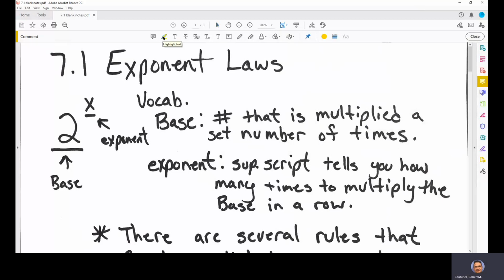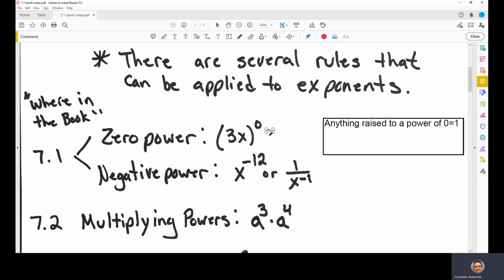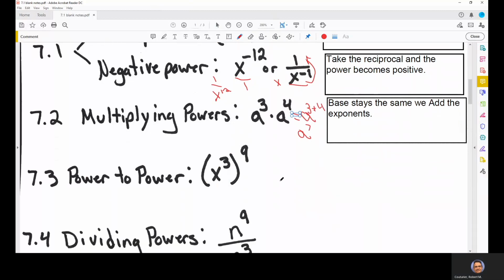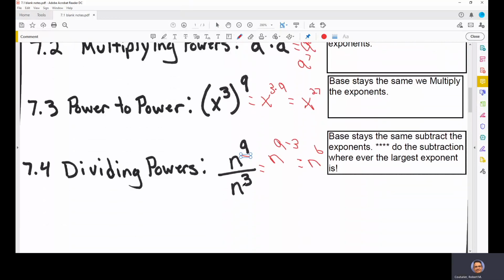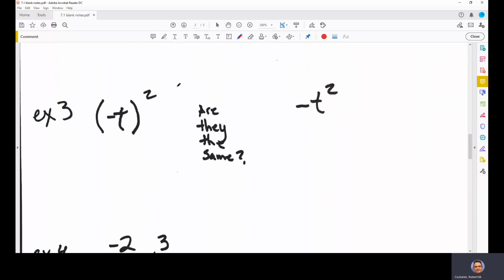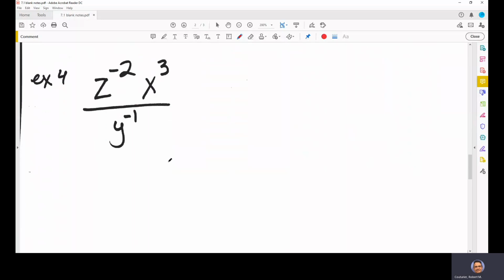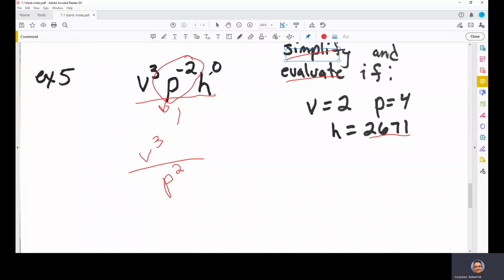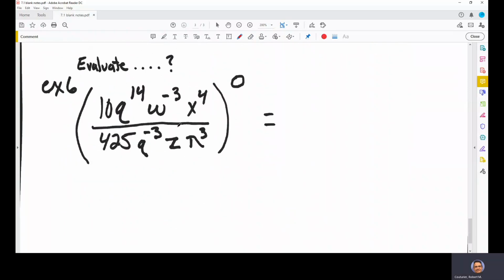Notes 7 1 Laws of Exponents 0 and Negative Powers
Into to the laws of Exponents, Details on the 0 power rule and the Negative power rule. with examples